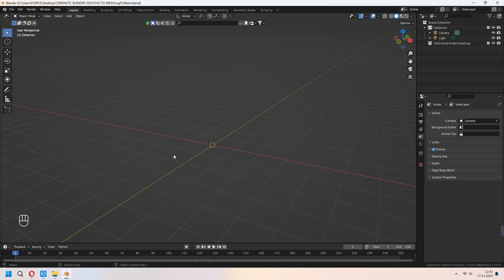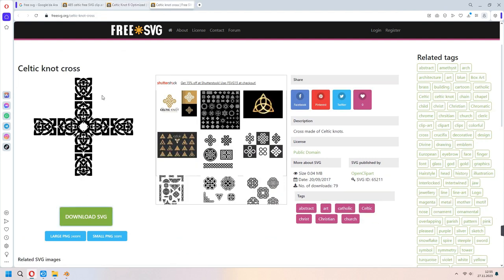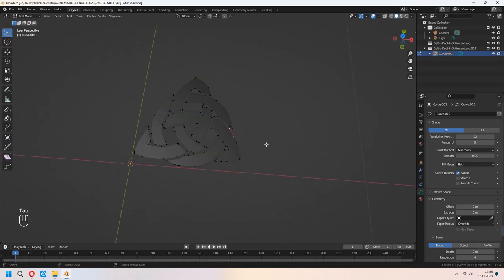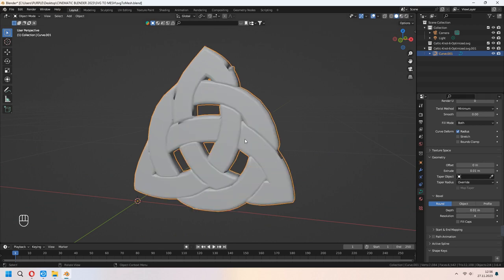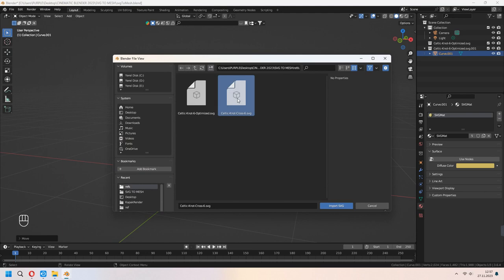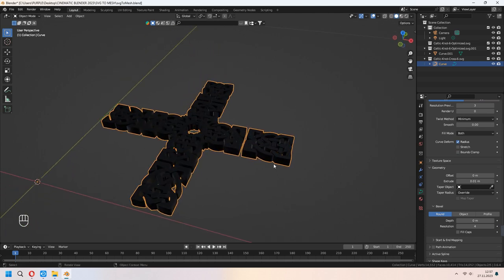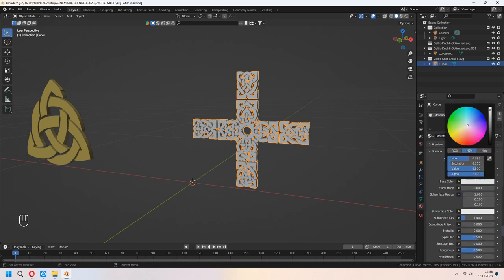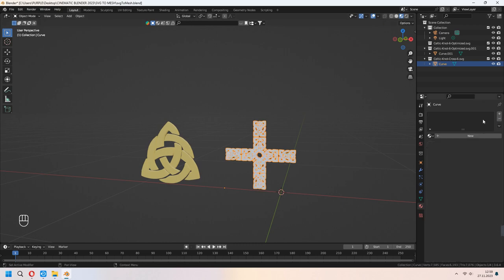Convert SVG File To 3D Mesh / Free Blender Tutorial / 3.6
Welcome. In this video we will learn How To Convert Vector SVG Files to 3D Mesh in Blender.